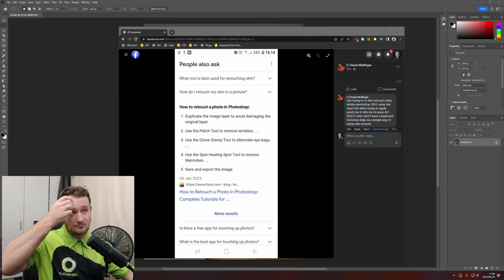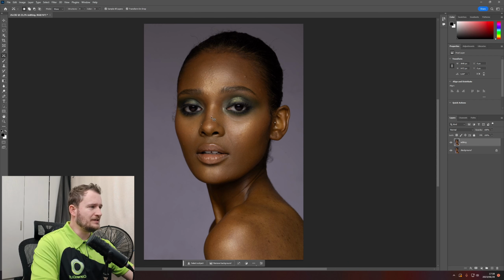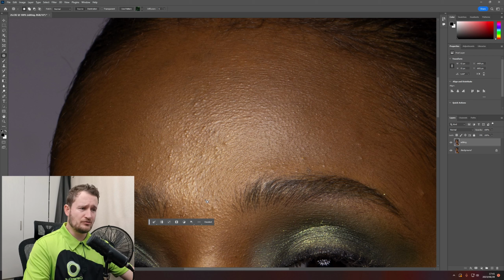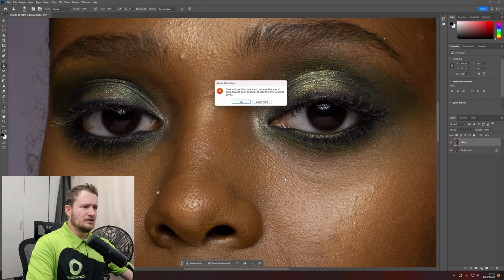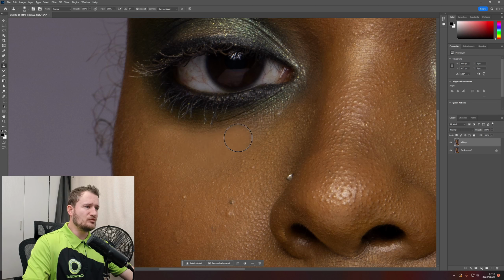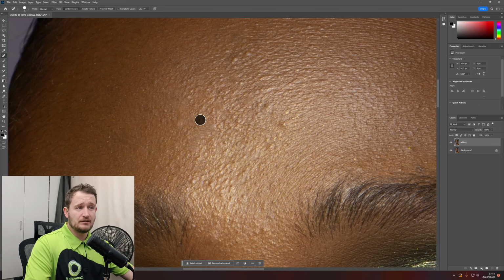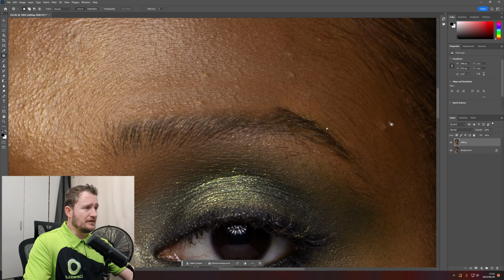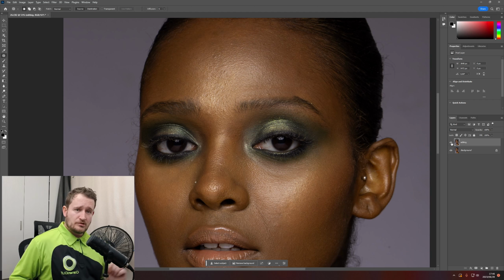Facebook photographer question - CJ and retouching tools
some editing tips for a fellow photographer on Facebook :) always happy to help where I can